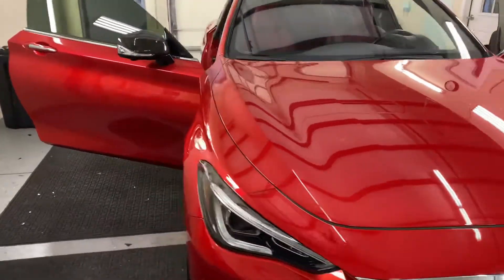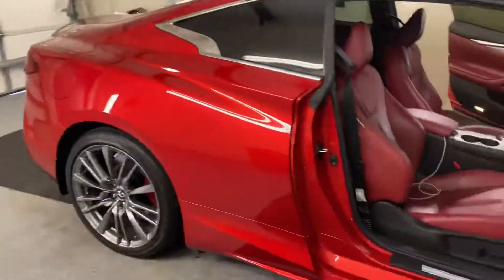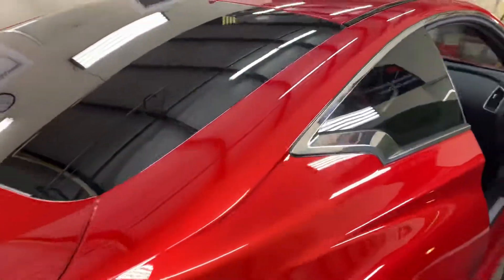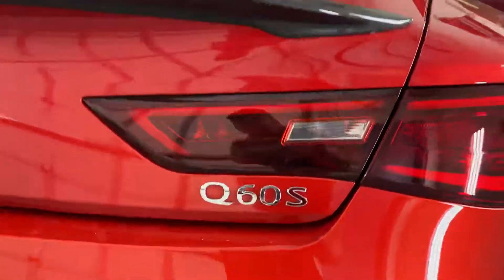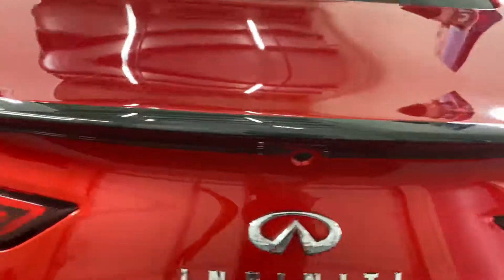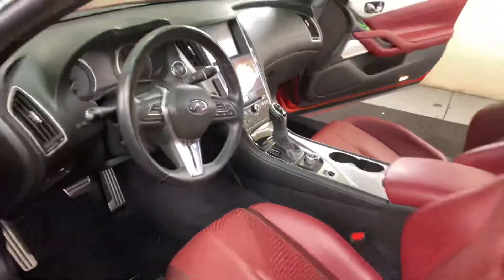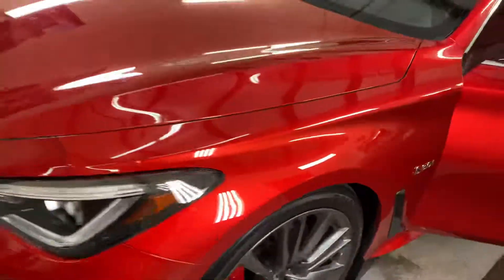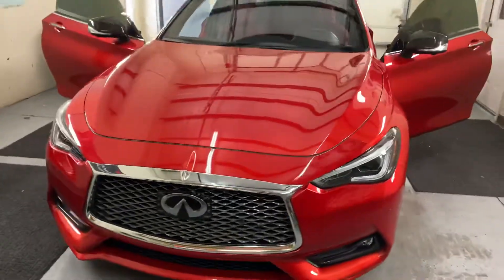Car Tint Orlando